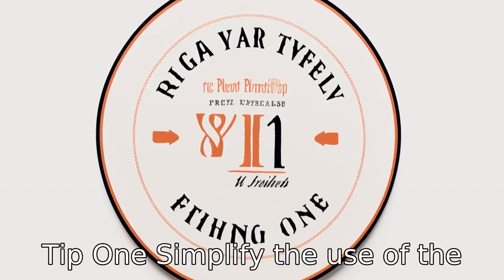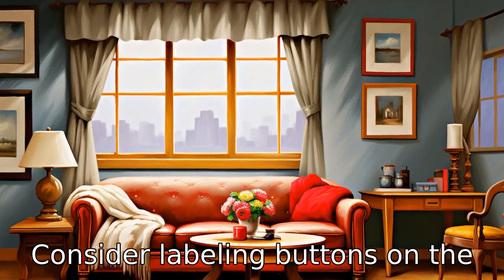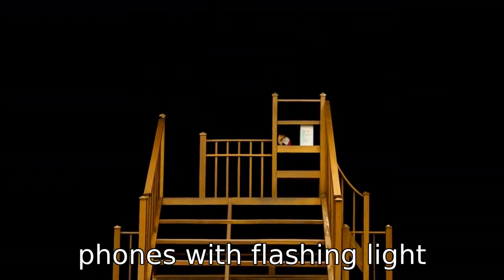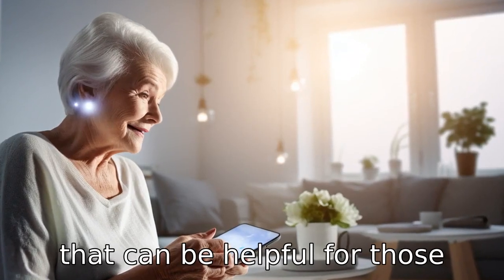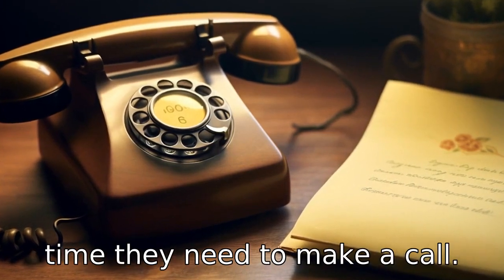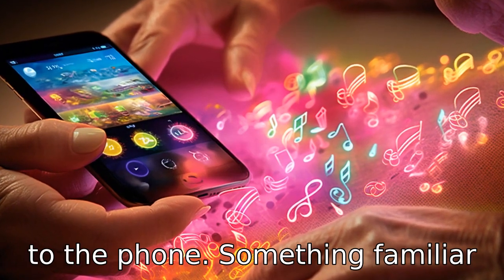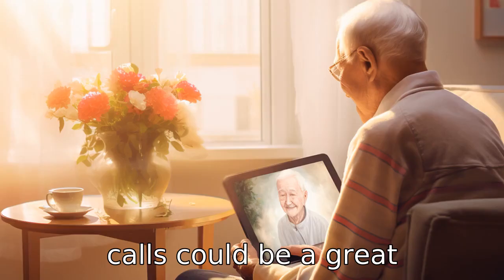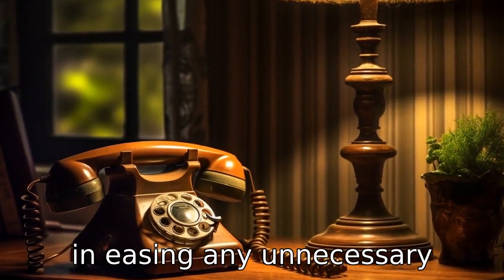11 Tips On Phone For Seniors With Dementia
Navigating phone use can be a challenge for seniors with dementia. Learn how to make it easier through 11 simple tips! From using basic phones and labeling important numbers to using visual cues and personalized ringtones, we'll guide you step by step. Discover the benefits of speed-dial, voice assistants, and even video calls. Plus, learn the importance of regular practice, consistent placement, and the benefits of written instructions, and demonstrative help. Make communication less stressful and more accessible for your loved one.